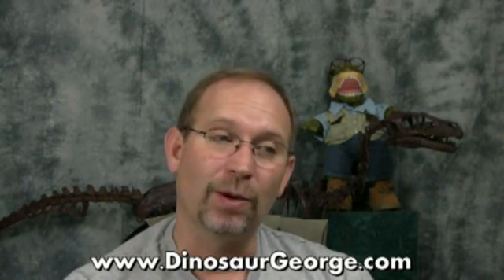Ask DG #88 Struthiomimus Death Pose, Tyrannosaurus Battle and Raptor Red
Dinosaur George answers questions submitted by: - David from Weert, Holland - Gib from Boston, Massachusetts - Ollie from Southend, Essex - Alex from Manchester, England - Connor from Shenandoah, Iowa